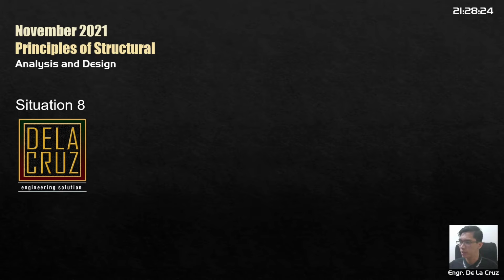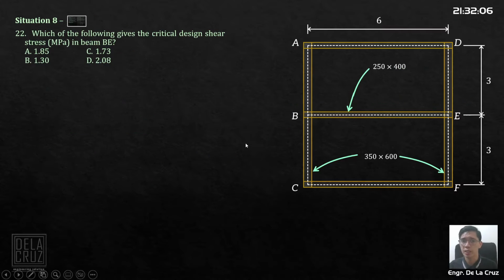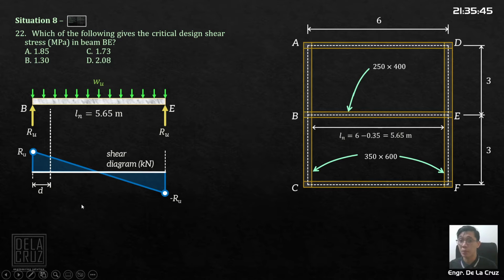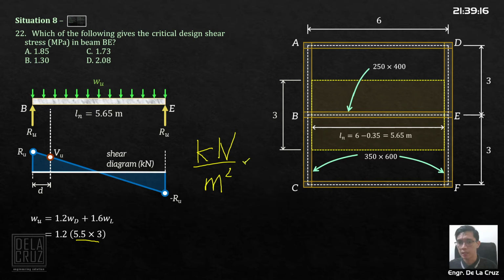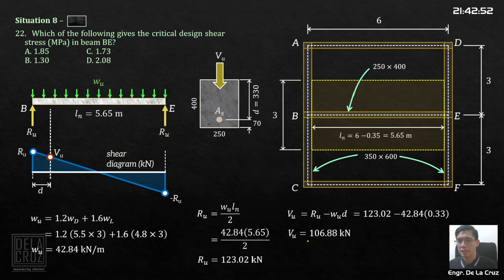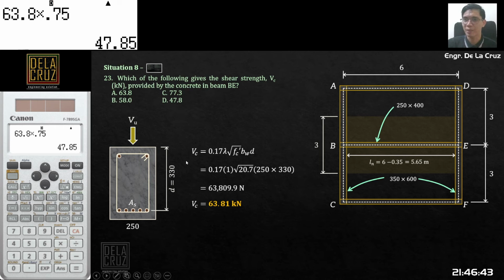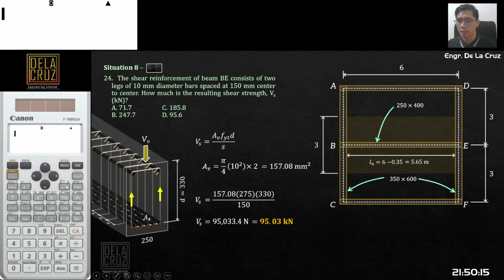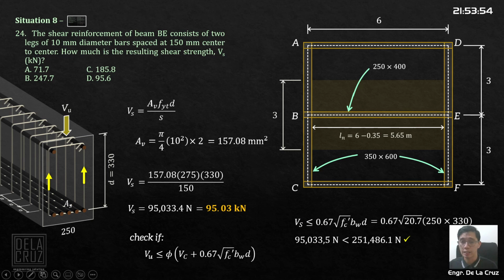2021-November CELE PSAD (Sit 8)